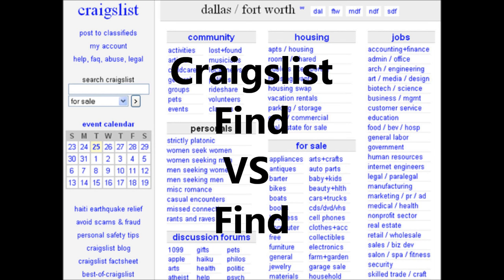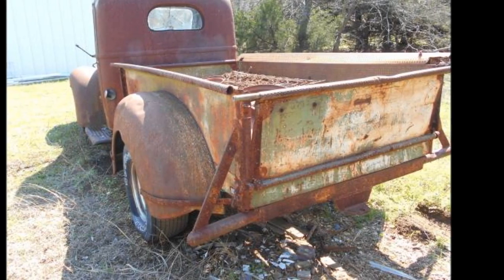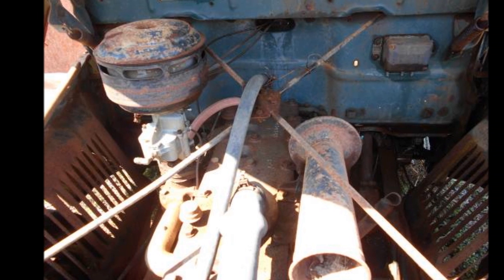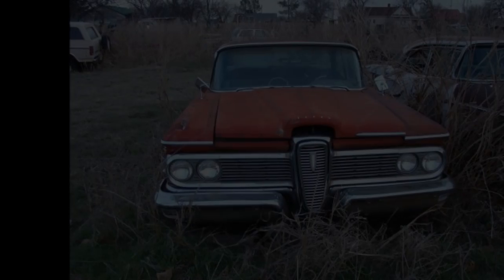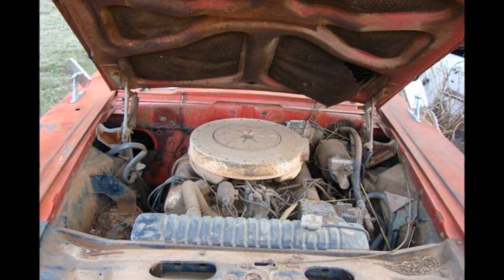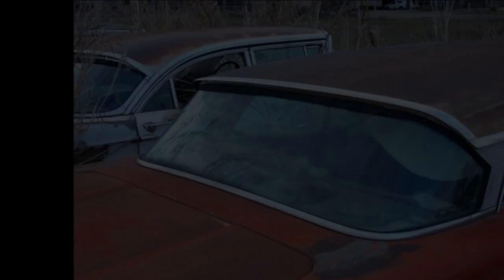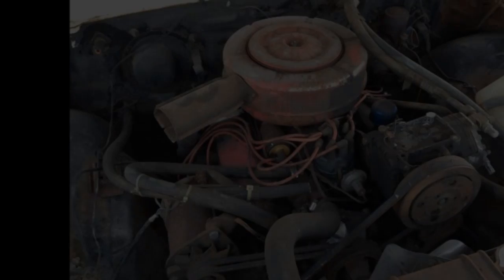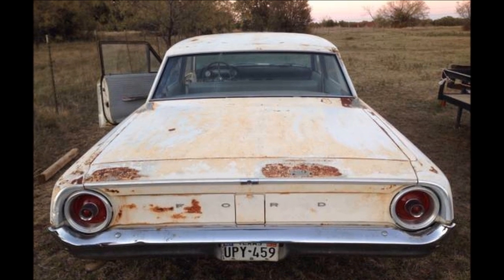Craigslist Find VS Find Episode 2: $1000 Beaters!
In this CL Find VS Find, I give you the choice of three classics, from the 40's, 50's, and 60's, all priced at or around $1000. Which major resto project would you take on? 1948 International, 1959 Edsel, 1964 Galaxie